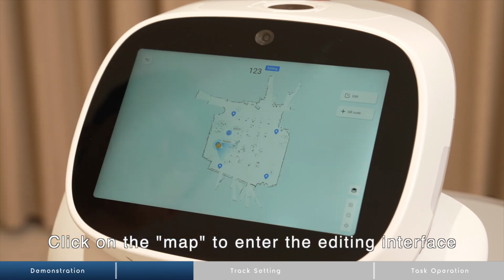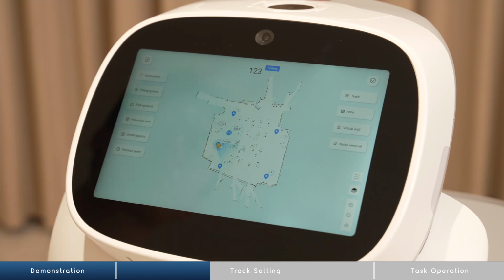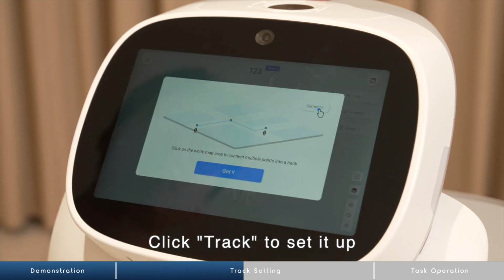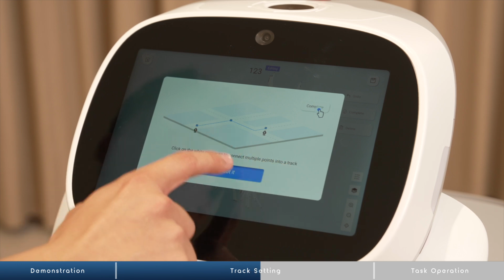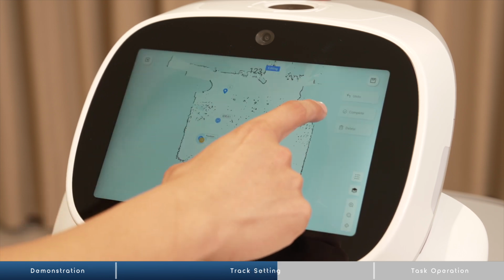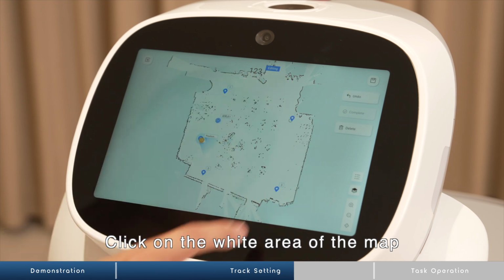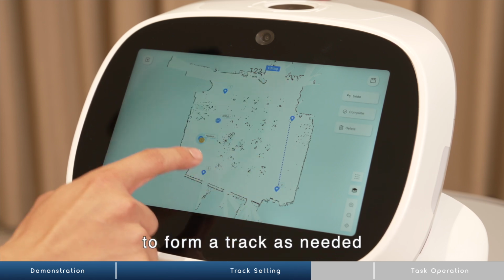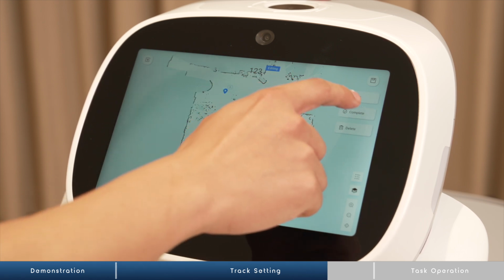CADEBOT Tutorial | 06 Cruising Task